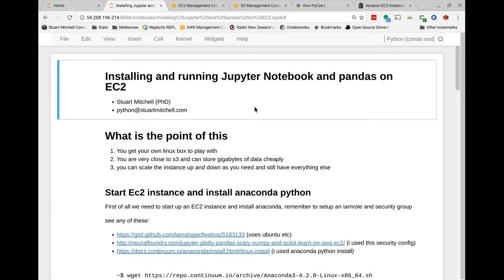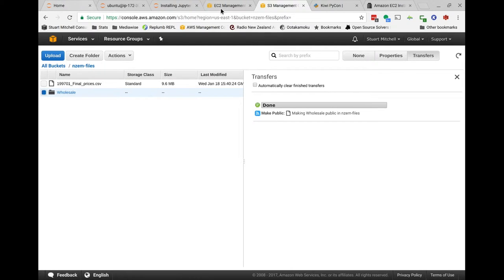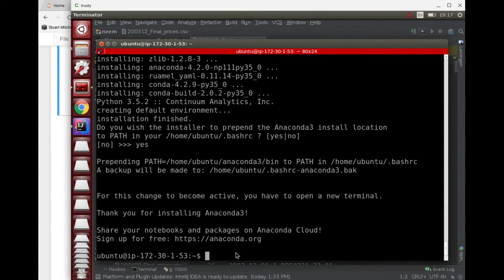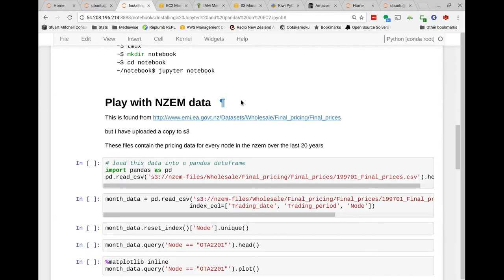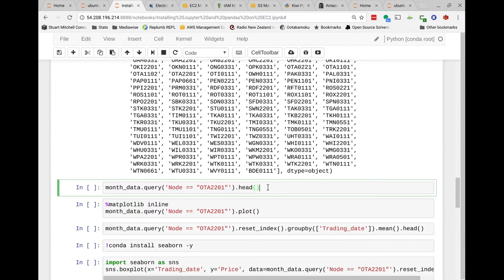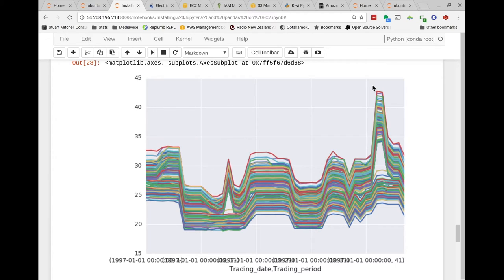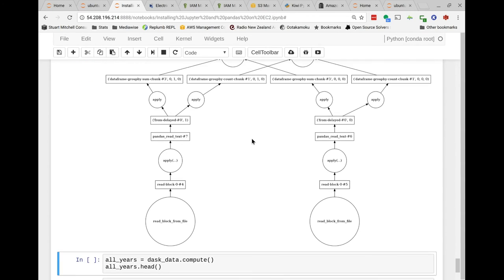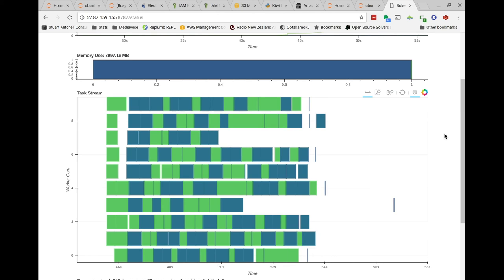Using Jupyter Notebook, Pandas, and Dask to crunch medium sized data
Stuart Mitchell

Using Jupyter (ipython) notebook, pandas, and dask to crunch medium sized data.

In this talk Stu will give talk and give some examples from the last month when he has been using pandas at work.

Topics will include:

1. Setting up Jupyter Notebook on EC2
2. Loading and processing data
3. Graphs
4. installing and using dask to crunch bigger data sets
5. running a small cluster with dask. distributed.

For those of you that want to install and try Jupyter and Pandas yourself here is the ipython notebook